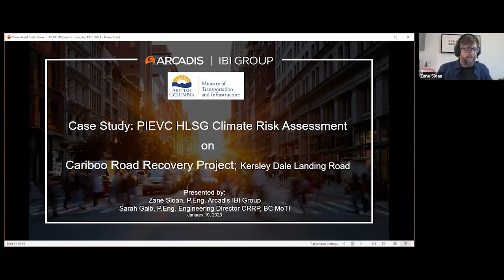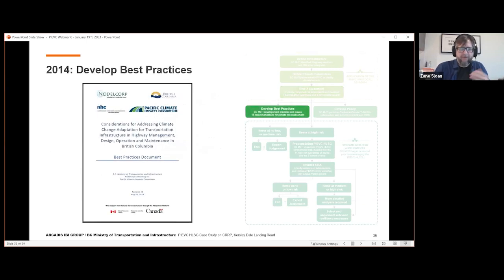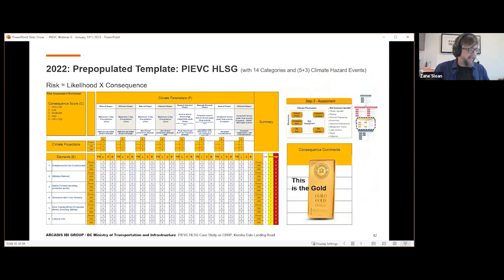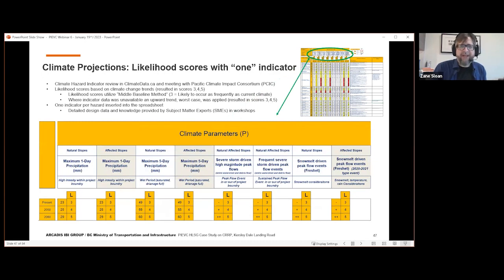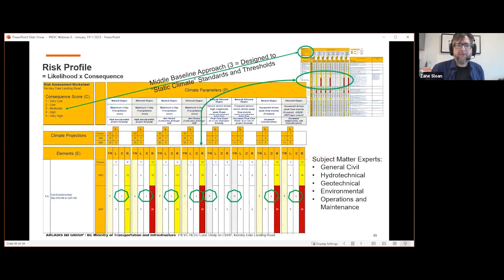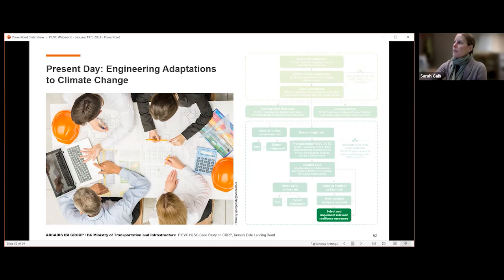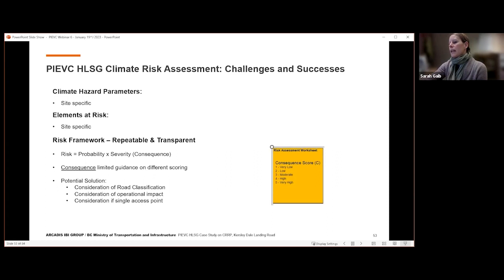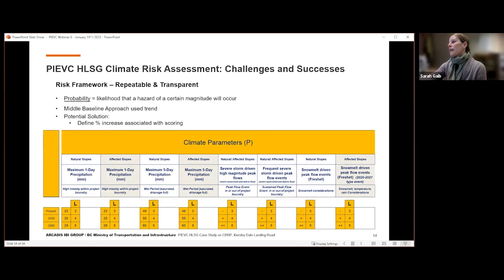5: PIEVC Hight Level Screening Guide Climate Risk Assessment on Cariboo Road Project (Jan 19, 2023)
5: PIEVC Hight Level Screening Guide Climate Risk Assessment on Cariboo Road Recovery Project (Kersley Dale Landing Road): Zane Sloan, Arcadis-IBI Group & Sarah Gaib, BC MoTI (Jan 19, 2023)